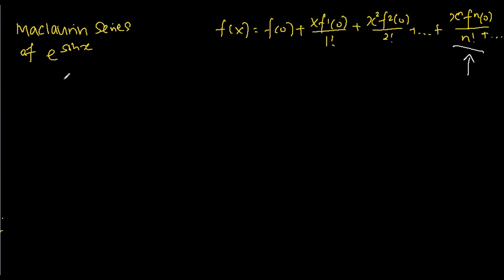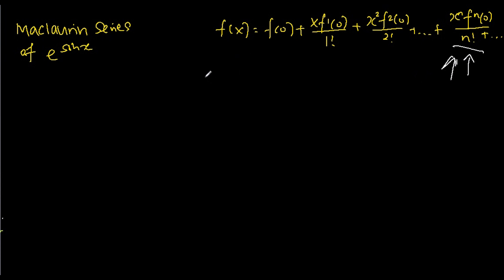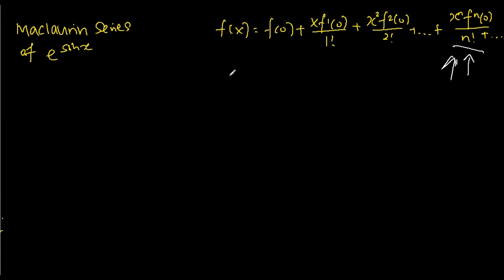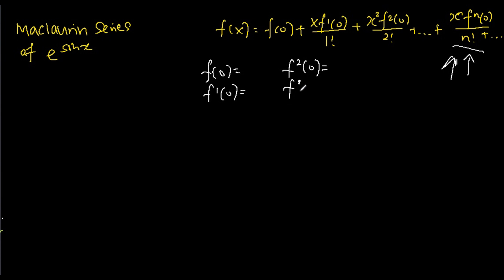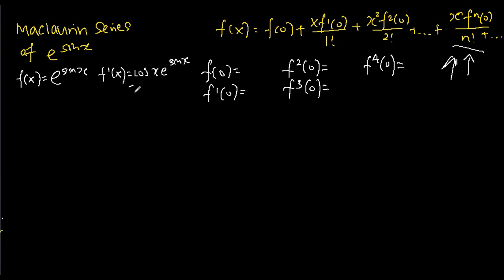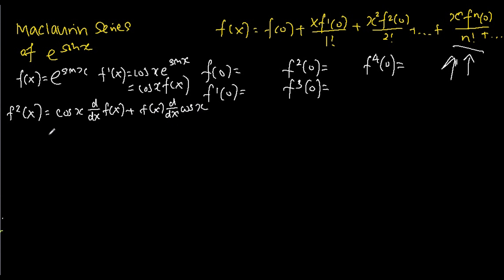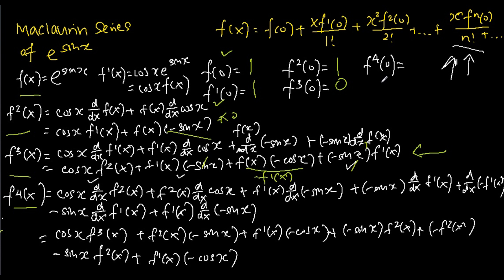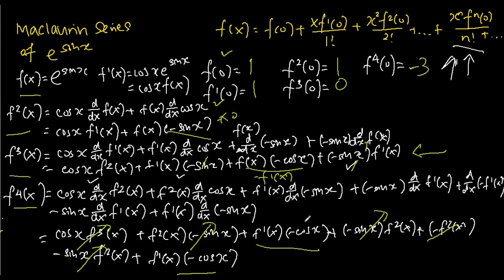Maclaurin Series of e^sinx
Maclaurin series of e^sinx (up to x^4 term)

Maclaurin series of e^sinx (up to x^4 term) - this video teaches us how to perform the Maclaurin series of e^sinx (up to x^4 term)